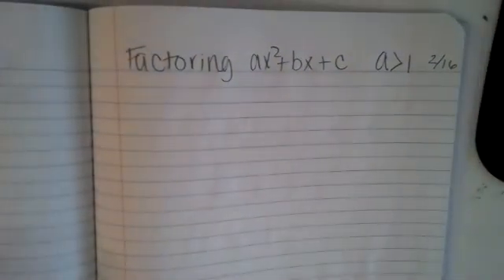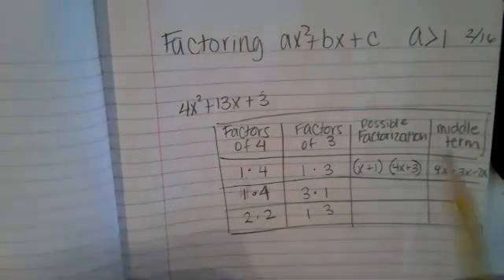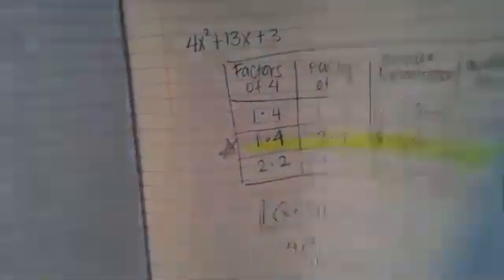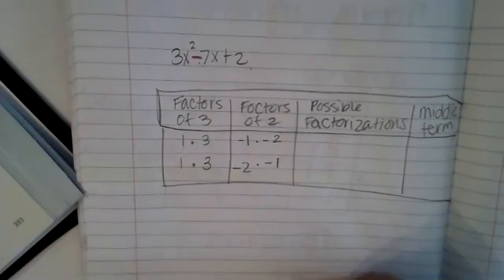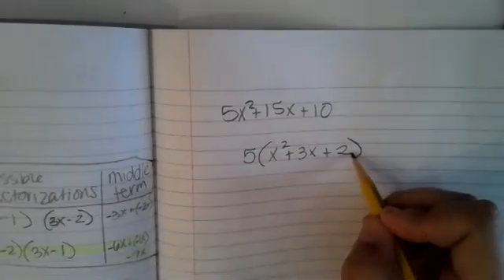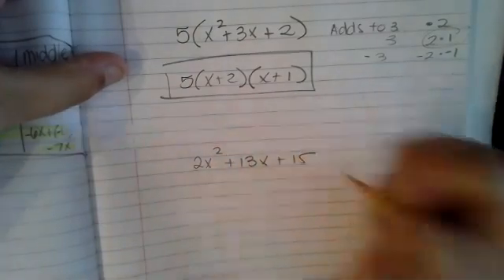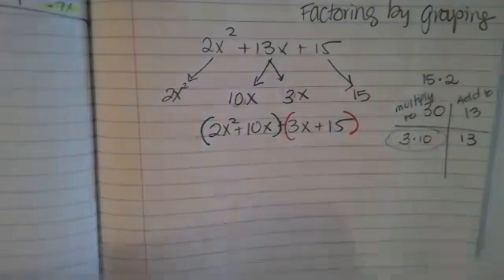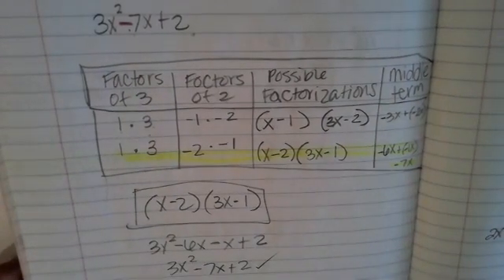Factoring a larger than 1